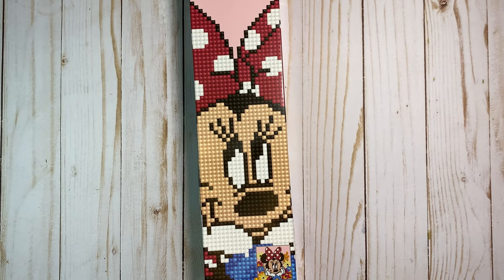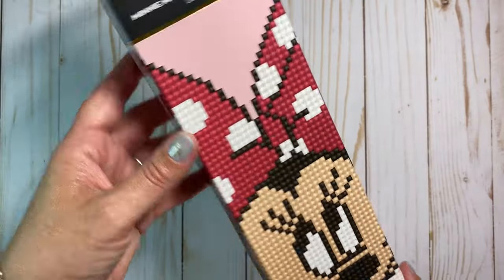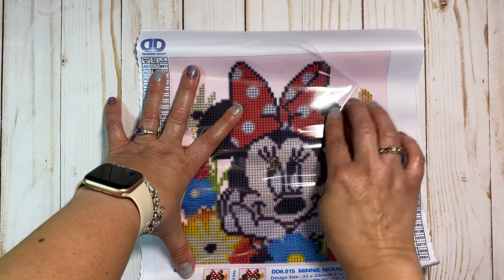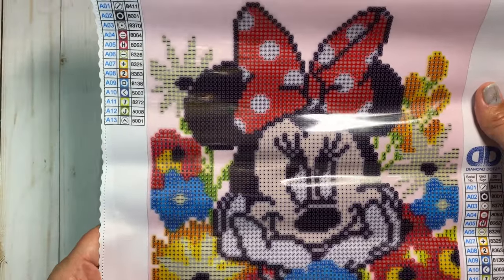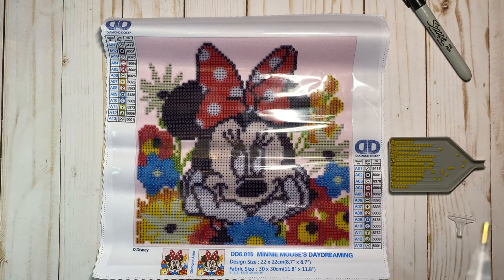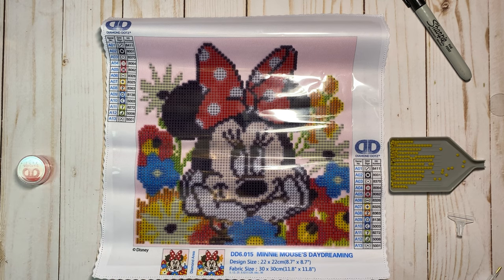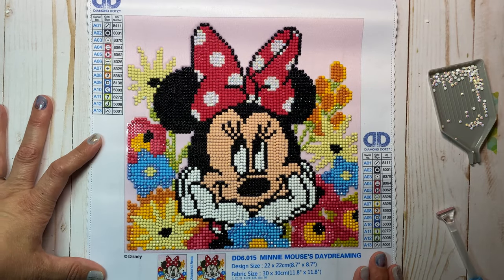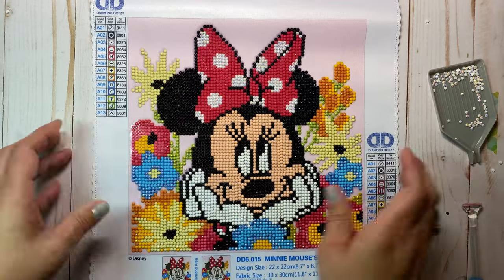Disney diamond painting | Tutorial for Beginners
Join me as I show you how to start and finish a Diamond Painting project.   Have you been wanting to try a Diamond Painting but felt intimidated?  It's pretty easy.  Watch and see.  And you'll have everything you need in one kit to get started.